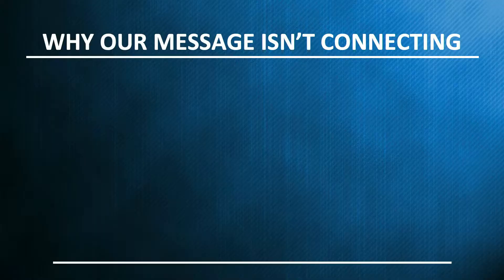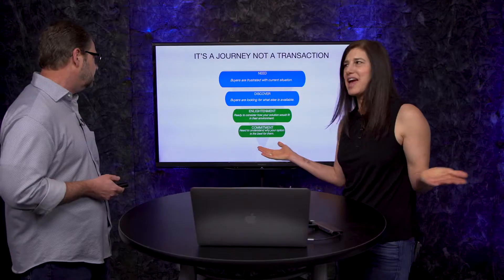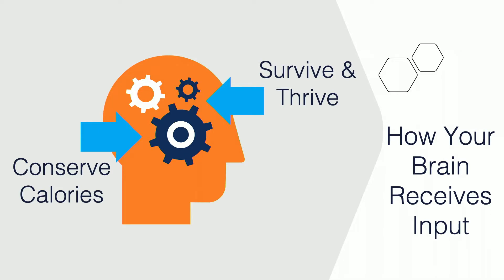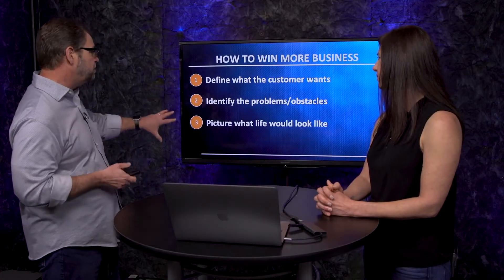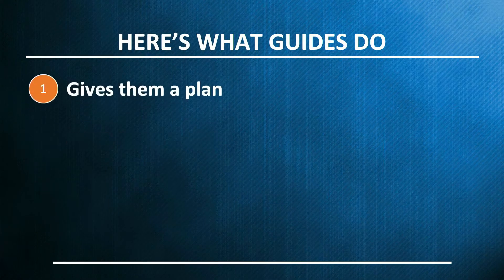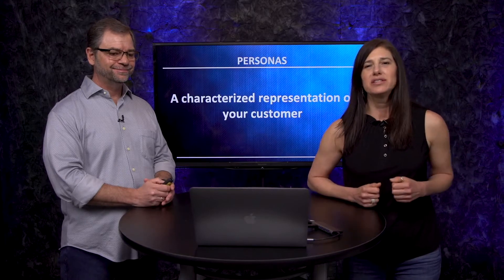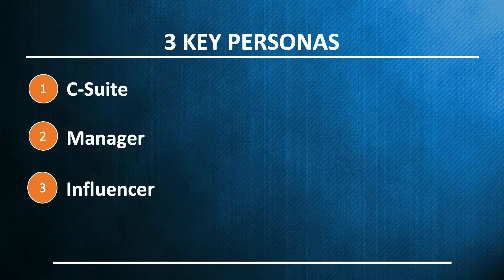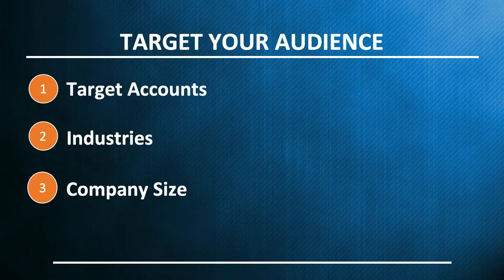Developing B2B Messaging and Personas